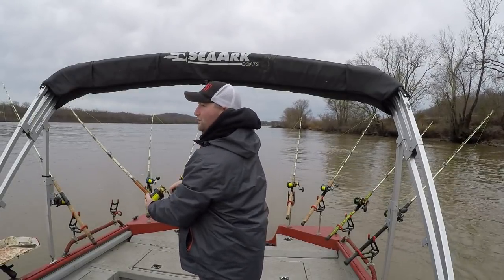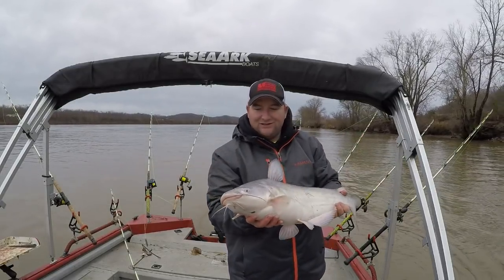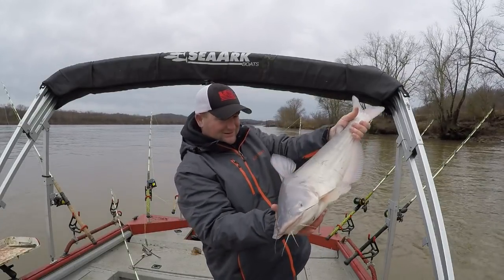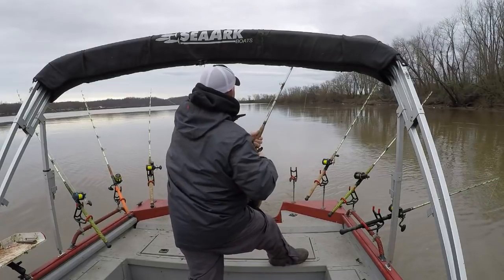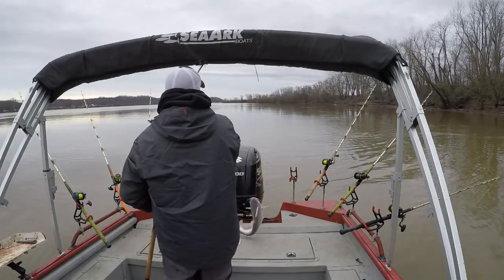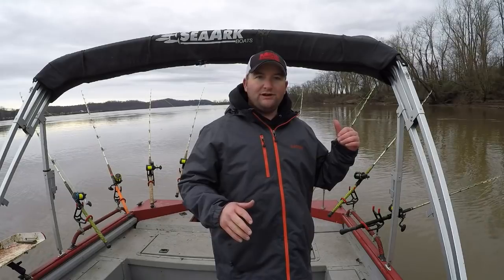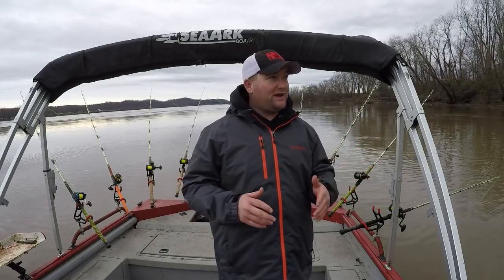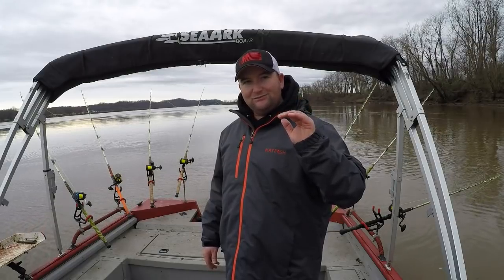West Virginia Blue Catfish (tips and tricks to catching more blue catfish in West Virginia)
Join Chris Souders of Slunger Cat Outdoors as he spends a day chasing Blue Catfish in West Virginia on the Ohio River. Chris gives play by play action along with tips and tricks as he cracks the code on these sluggish West Virginia blues.Thank you again for joining Chris and please remember to hit that subcribe button to stay on top of all the lastest videos. Also fellow Chris on all social media via the links below as well links to all the fine sponsors.